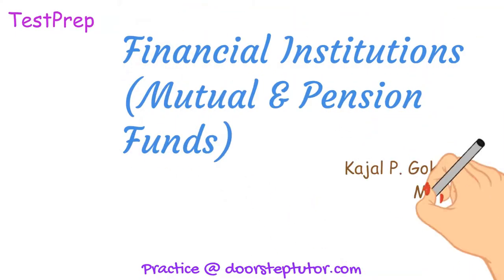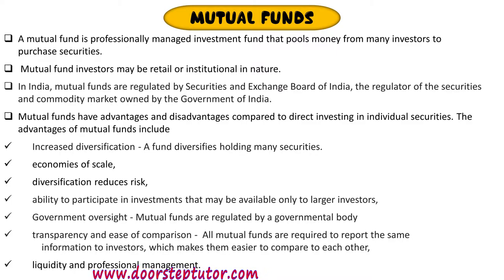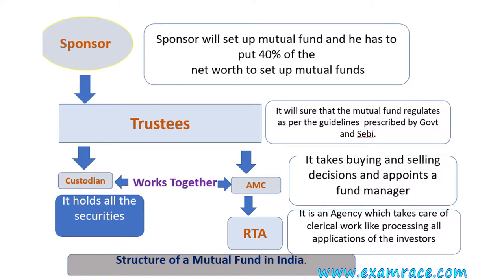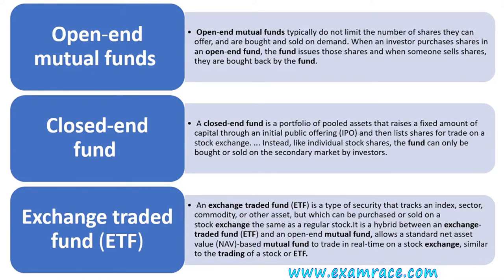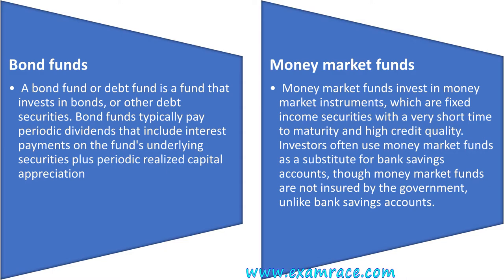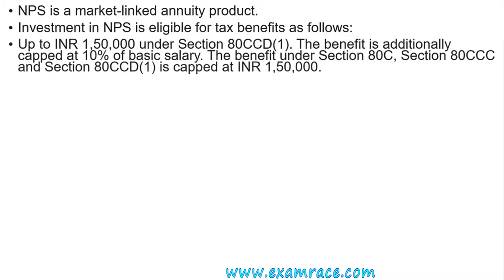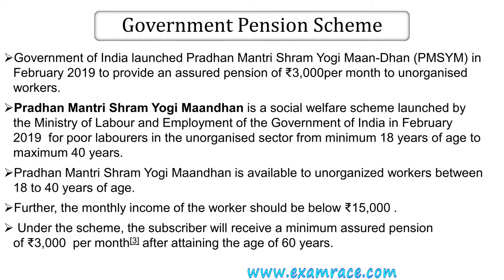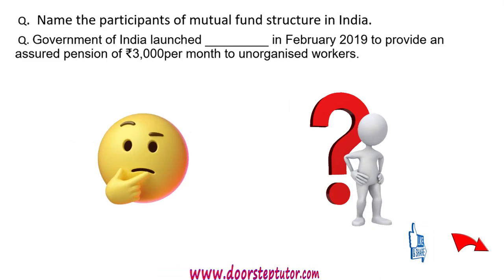Financial Institutions Mutual & Pension Funds: NPS, Government Pension Scheme | Commerce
A mutual fund is professionally managed investment fund that pools money from many investors to purchase securities.

 Mutual fund investors may be retail or institutional in nature.
In India, mutual funds are regulated by Securities and Exchange Board of India, the regulator of the securities and commodity market owned by the Government of India.

Mutual funds have advantages and disadvantages compared to direct investing in individual securities. The advantages of mutual funds include
      Increased diversification - A fund diversifies holding many securities.
      economies of scale,
      diversification reduces risk,
     ability to participate in investments that may be available only to larger investors,
      Government oversight - Mutual funds are regulated by a governmental body
      transparency and ease of comparison -  All mutual funds are required to report the same information to investors, which makes them             easier to compare to each other,
    liquidity and
     professional management.

 However, these come with following disadvantages –
    mutual fund fees  and expenses,
    less control over the timing of recognition of gains,
    less predictable income, and
    no opportunity to customize.

Chapters:
0:00 Financial Institutions- Mutual & Pension Funds
0:06 Mutual Funds
7:18 Classification of Funds By Types of Underlying Investments
10:10 Pension Fund
10:40 National Pension System (NPS)
13:42 Government Pension Scheme
16:32 Questions About Mutual & Pension Funds